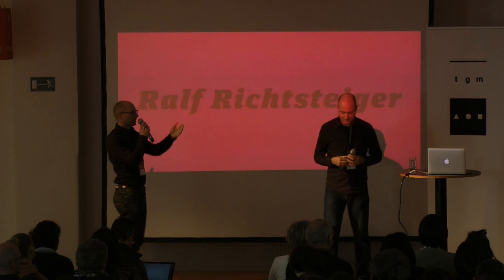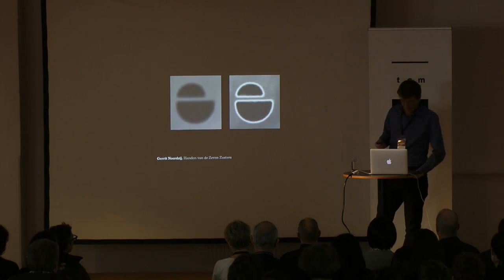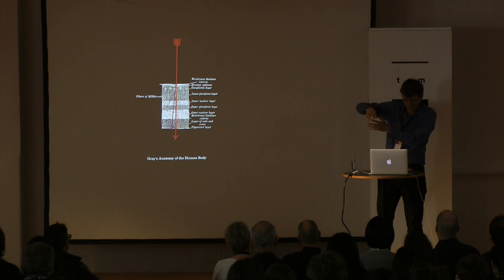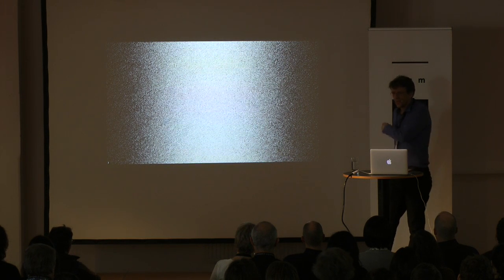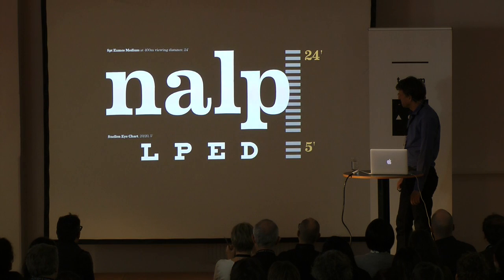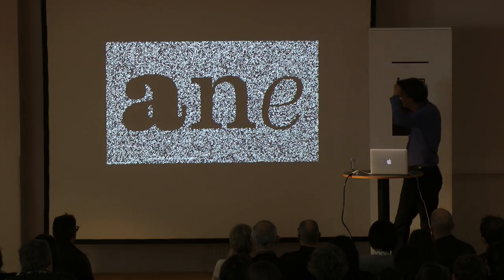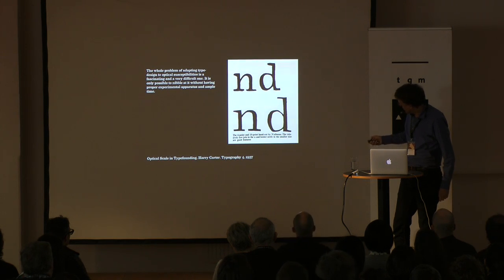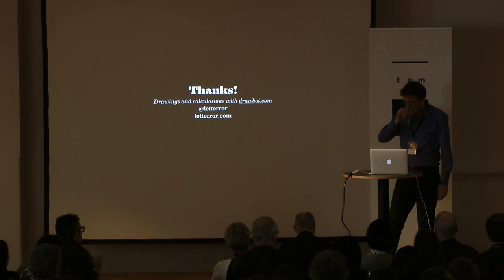Erik van Blokland - Optics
Erik van Blokland (*1967) works as a typedesigner and typographer in Den Haag, Netherlands.
In the early days of digital type, van Blokland collaborated with Just van Rossum on a series of experiments (Trixie, Hands, Beowolf, Kosmik) which were successfully published by a very young FontShop. FF Beowolf has been added to the MoMA design collection. Later projects continued to focus on the dynamic between type and code. The Twin project (2004) had an unprecedented character set. Van Blokland worked with House Industries on reviving and curating the iconic PhotoLettering collection. In 2009 the Eames Century fonts were developed in cooperation with House and the Eames Office.
Van Blokland developed the Superpolator and MutatorMath tools and worked with Tal Leming, Just van Rossum and Frederik Berlaen on the UFO spec and RoboFab tools. Together with Peter Verheul and Paul van der Laan, Van Blokland directs the Type and Media master at the Royal Academy of Arts in The Hague. Current research digs into the physics of typedesign and typography: light and letters.